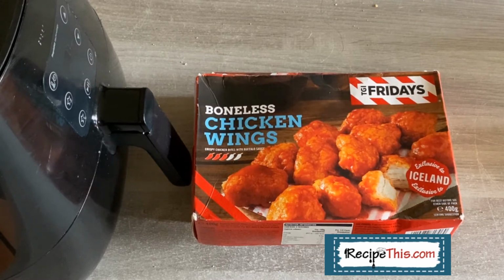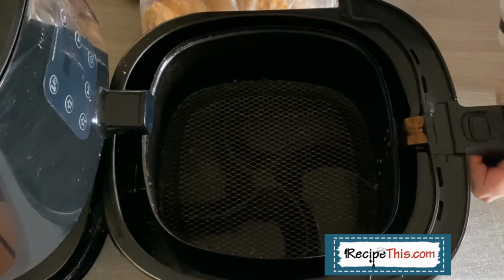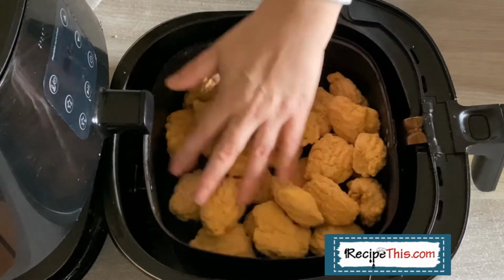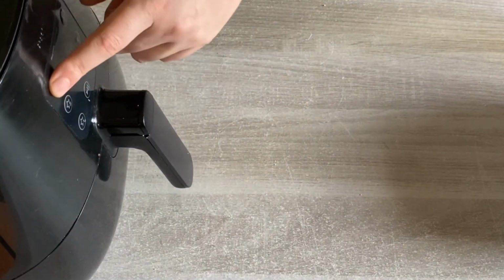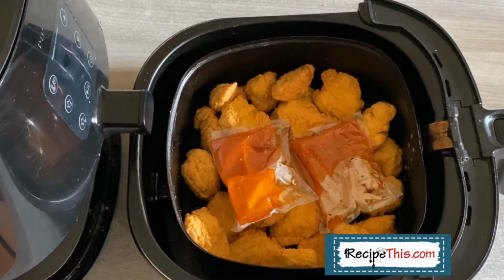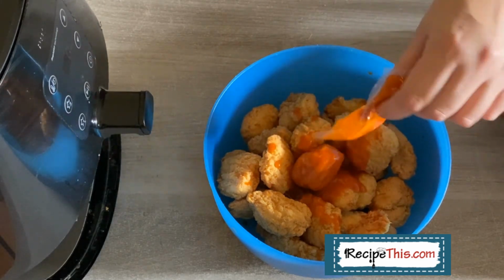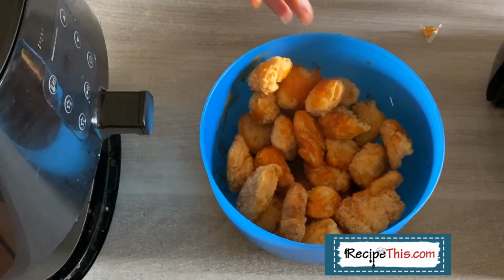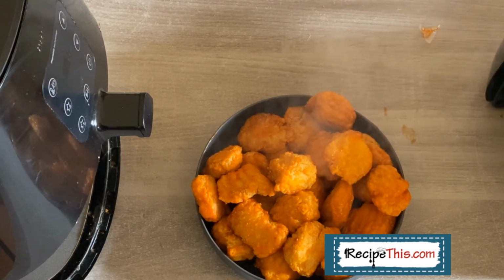Air Fryer Frozen Boneless Wings (Plus Secret Buffalo Sauce Hack)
Air Fryer Frozen Boneless Chicken Wings. In today’s video kitchen gadgets experts Dominic and Samantha Milner will be showing you exactly how to cook boneless wings in the air fryer from frozen.

Even better, you will see my magic trick for quickly defrosting and warming up your frozen buffalo sauce, how to make your air fryer boneless chicken wings crispy and so much more.

We also have the recipe in full over at Recipe This, which also includes how to make air fryer frozen boneless chicken wings, tips, tricks, and a printable recipe card:

Along with many other kitchen gadget recipes and the rest of their 450+ air fryer recipe collection.

You are going to love these air fryer boneless wings, but it doesn’t stop there.

This frozen air fryer recipe video is part of our 12 idiot proof air fryer beginner recipes. Idiot proof as our reader calls them because they are that easy.

We also have a fantastic free air fryer mini course too.

Thanks again for watching our air fryer video,